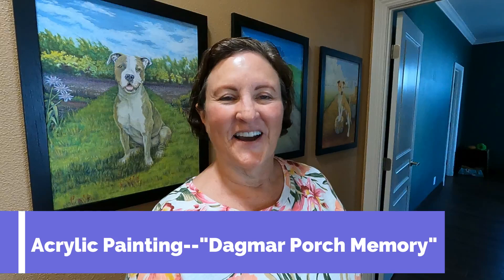Watch the Painting Evolve: "Dagmar Porch Memory" / Acrylic Painting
Songs: ABSounds - Loca Dance, and Red Lion Production - Beautiful Moment.